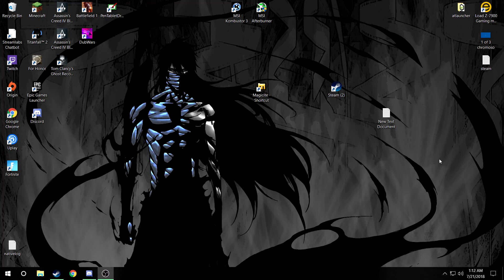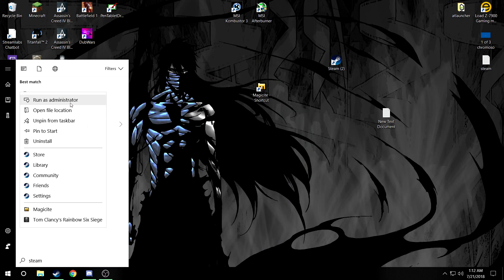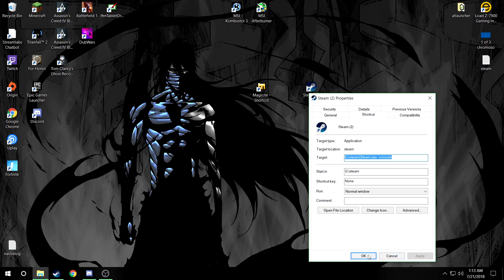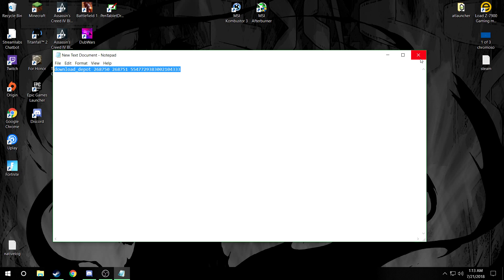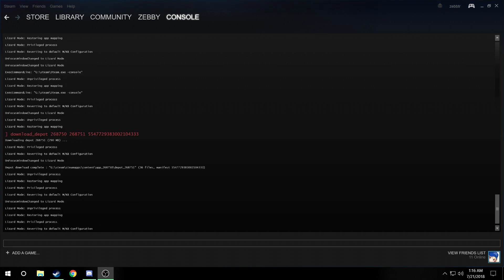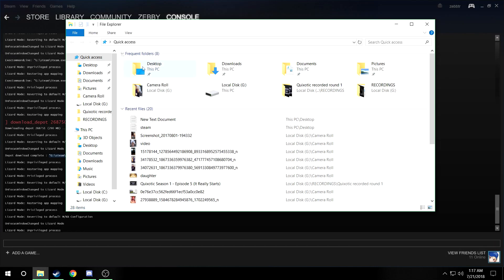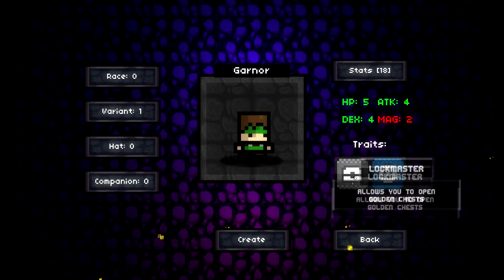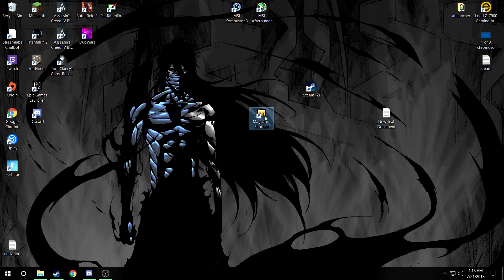Magicite - How To Fix Current 2.0 Multiplayer Glitch Tutorial (Fix Multiplayer Death Glitch)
This is how to play the 1.5 version of magicite before all the multiplayer glitches. If you are having trouble playing magicite multiplayer smoothly or are having the problem with someone going down and it ending the game then this is for you.

I didn't say it in the video but you have to close steam and reopen it when adding console to the shortcut.

command to put in steam - download_depot 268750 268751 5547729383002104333

If you would like to know how to host games with your friends without using Hamachi then just say so in the comments.